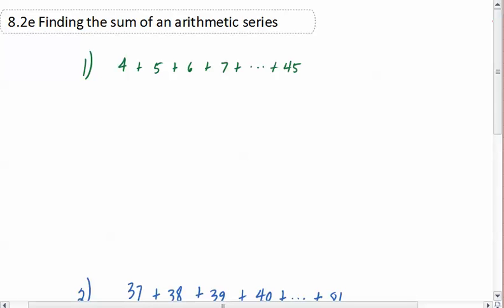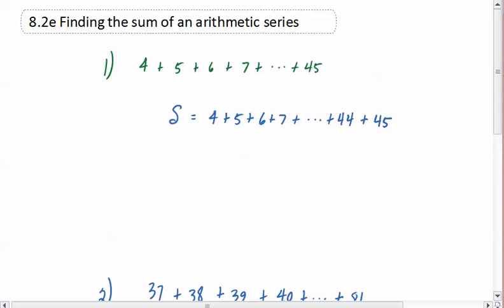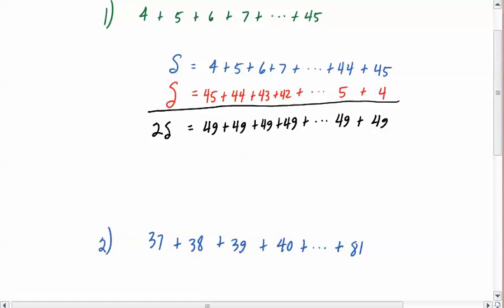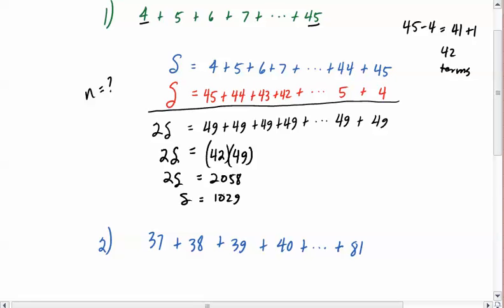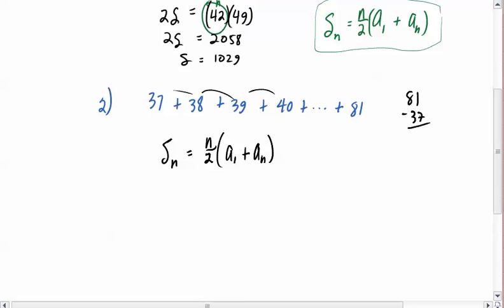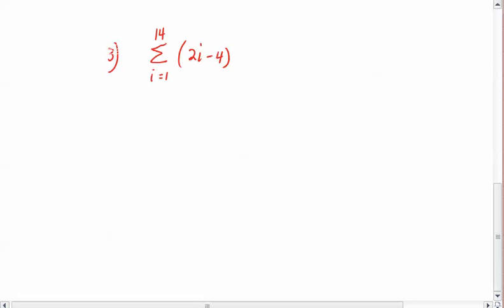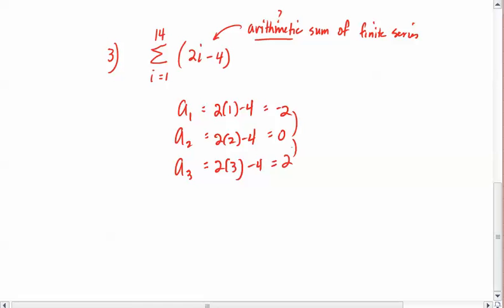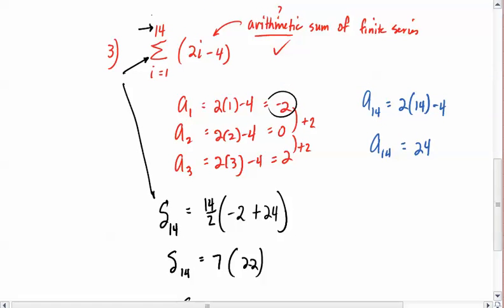8 2e Finding the sum of an arithmetic series